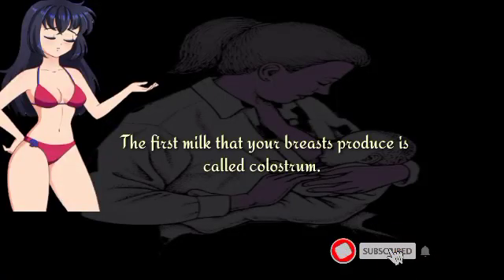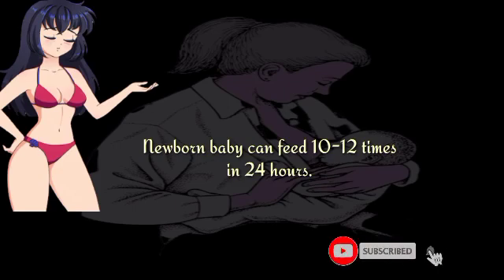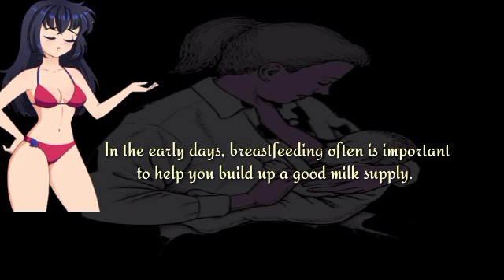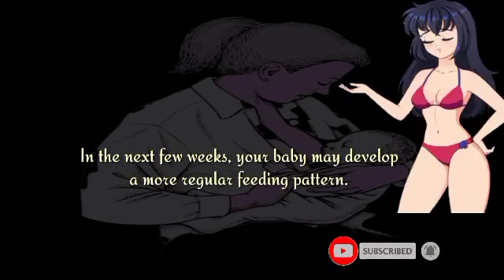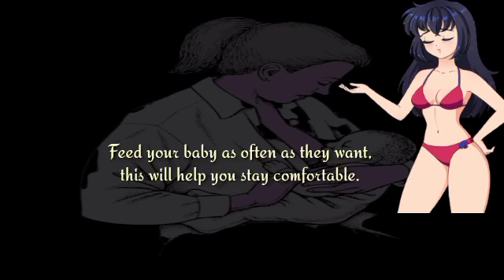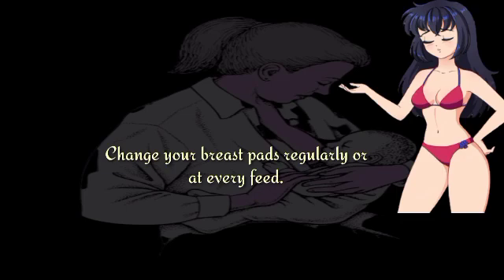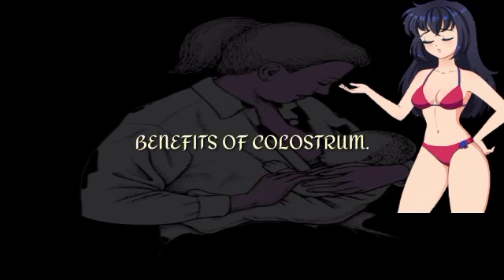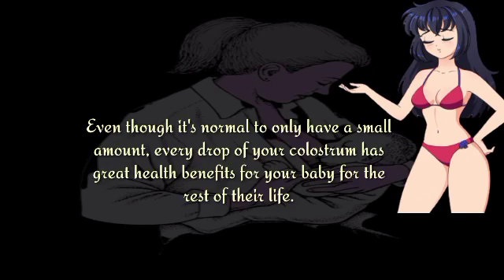Hand Expression of Breast Milk | Lactation Simulation.Do this for a better breast feeding journey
In Case 1.5, we demonstrate how to use the LiquidGoldConcept Lactation Simulation Model (LSM) to teach patients and health providers hand expression of colostrum into a spoon.Click here to watch Case 1.6 Breastfeeding Plan on Day 3 Postpartum to learn more about the Lactation Simulation Model.cancer babymilk breastcancer breastfeedingfacts tiktokvideo youtube Psychological Facts about Girls,Facts about Girls body,Psychology Facts about Girls,Psychology Facts about Girls in love,Girls facts,Girls orgasm,Woman org@sm,Vag!na facts,Amazing vag!na facts,Girl org@sm,Women org@sm Facts about girls,Female org@sm,Facts about s*x,Oral S*x,Human psychology facts,Psychological facts about s*x,Psychology of women,Interesting facts about foreplay,,psychology facts,psychology facts about s*x,psychology,facts, concrete psychology Amazing Psychological Facts About Relationship ?| Learning Human Psychology Behavior @Thinkus @c_p01 psychology facts,psychology says,psychology says facts,psychological facts,human psychology,human psychology behavior,psychological,psychology tricks,amazing facts, concrete psychology psychological facts about women,psychological facts about girls,psychological facts,facts about women,psychological facts about love,facts about girls,psychology facts about women,interesting psychological facts about girls,human psychological facts about women,psychology facts,psychological facts about boys,psychological facts about human behavior,psychological secret facts about women,psychology facts about human behavior,s*xy,psychology facts about s*xCopyright info:* We Must State That in No Way, Shape Or Form am I intending to infringe rights to the copyright holder. Content used is strictly for research/reviewing purposes and to help educate.